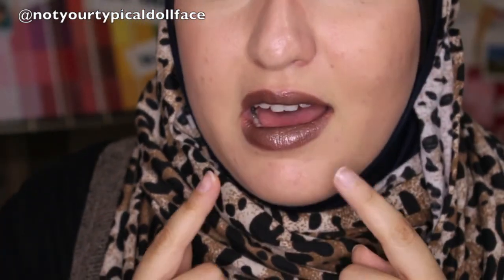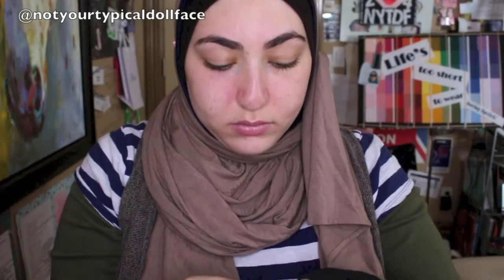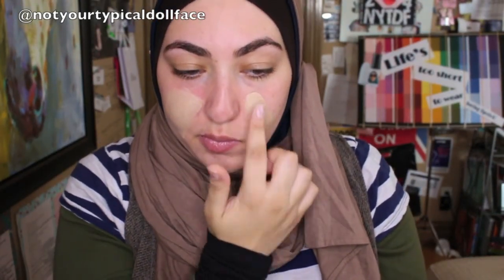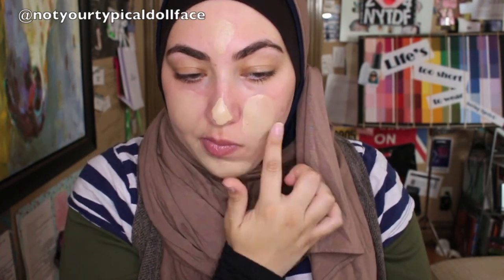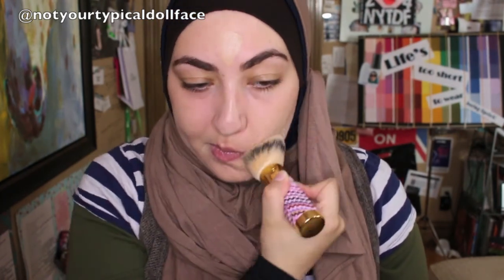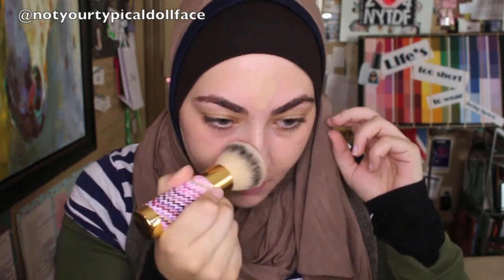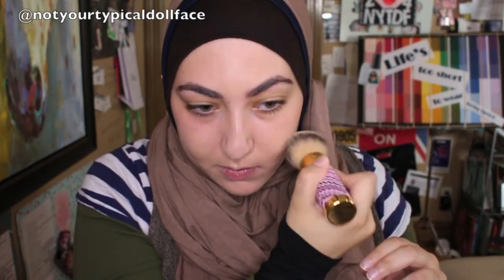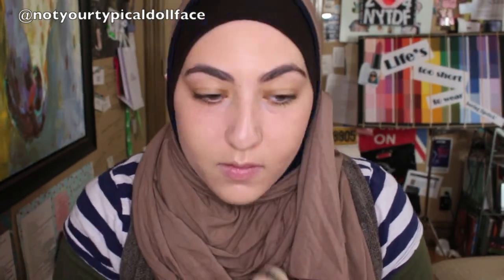IT Cosmetics CC Cream Review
Eyes - MAC Rubenesque Paint Pot, MAC Coppering, Amber Lights and Swiss Chocolate Eyeshadows, Stila Moray Eyeliner, Lancome Grandiose Mascara

Face - Illamasqua Matte Primer, IT Cosmetics CC Cream, MAC Motif Eyeshadow, MAC Mineralize Concealer in NW20, Chantecaille HD Powder, Chantecaille Capri Bronzer

Lips - MAC Rihanna Vival Glam II Lipstick and Lipgloss